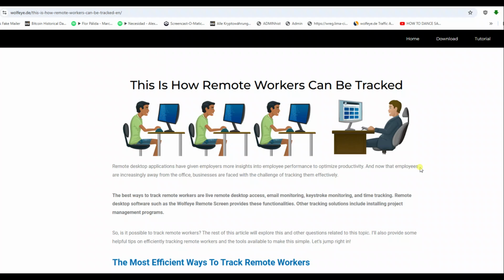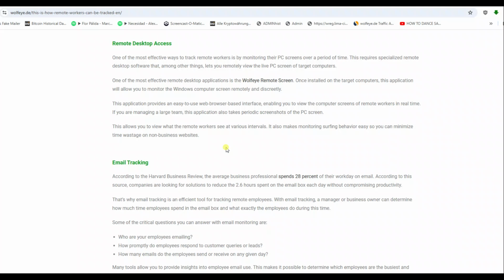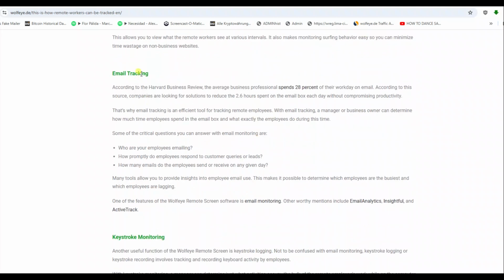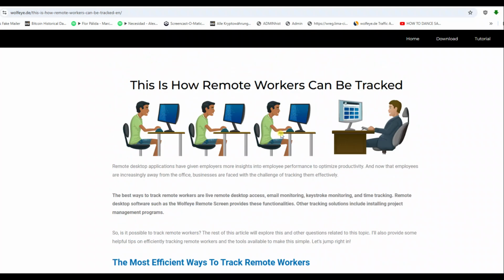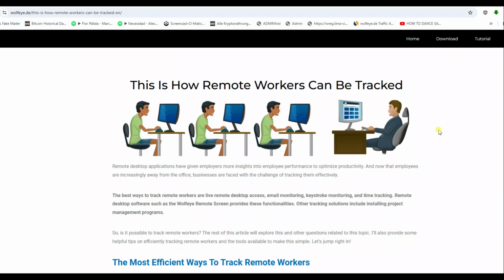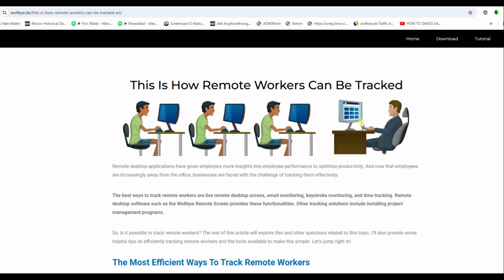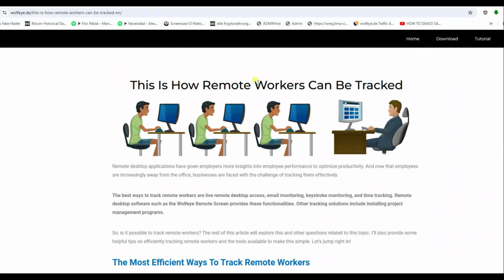This Is How Remote Workers Can Be Tracked PART 1